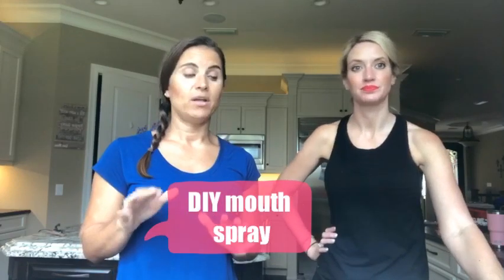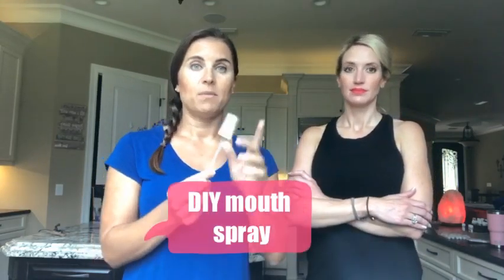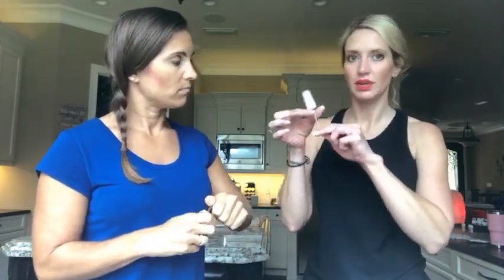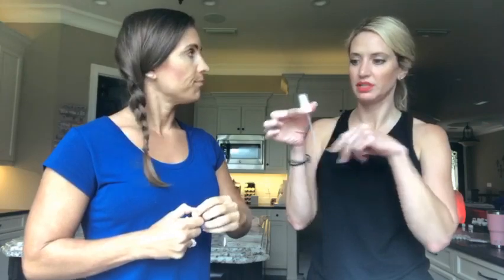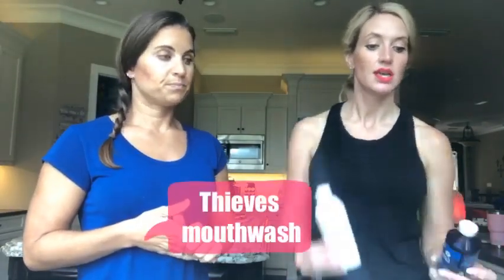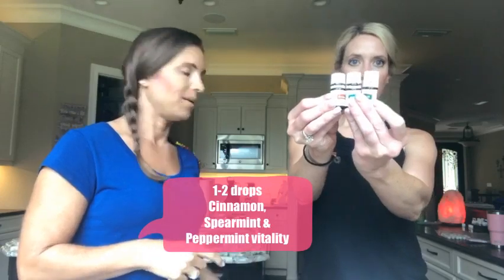DIY mouth spray